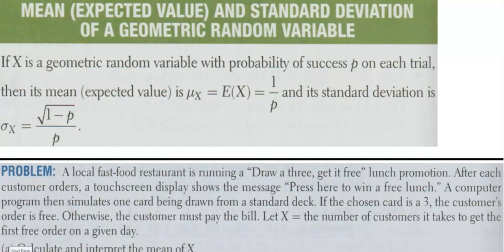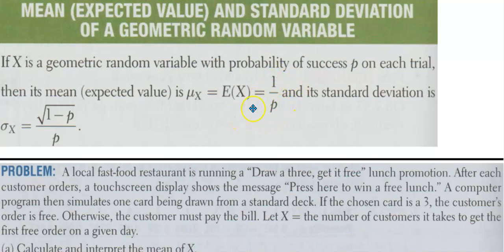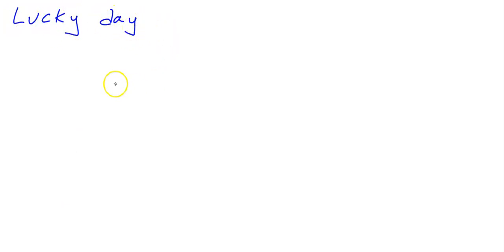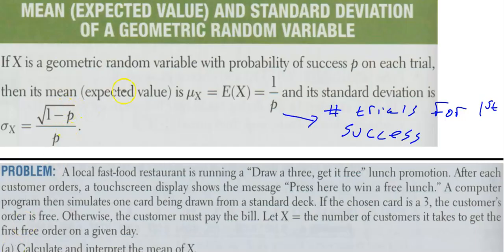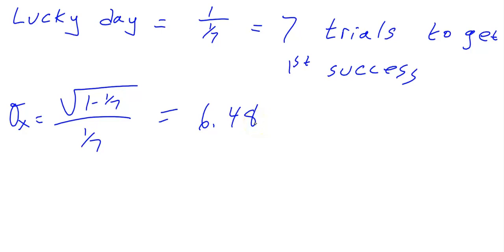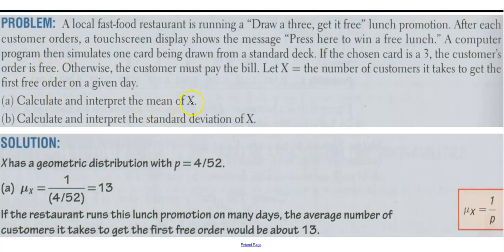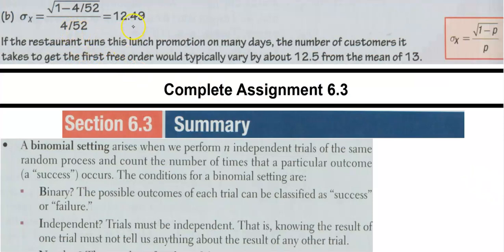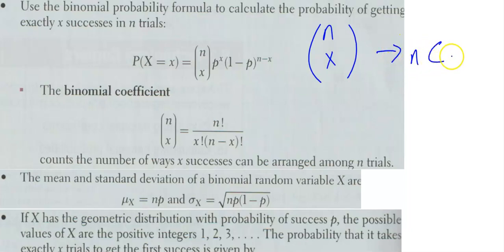6.3 Questions 23 on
Showing AP Stats the process of calculating the expected value and standard deviation of a geometric process.